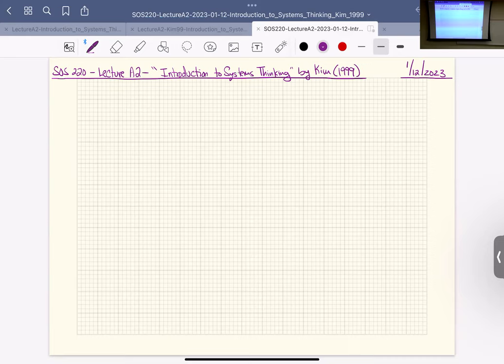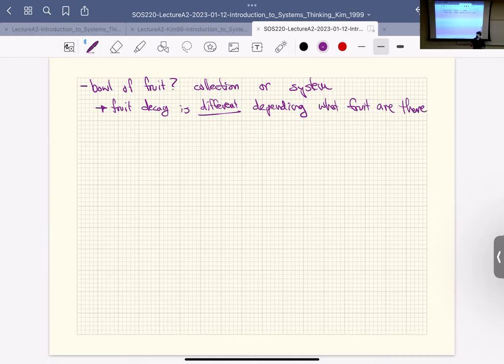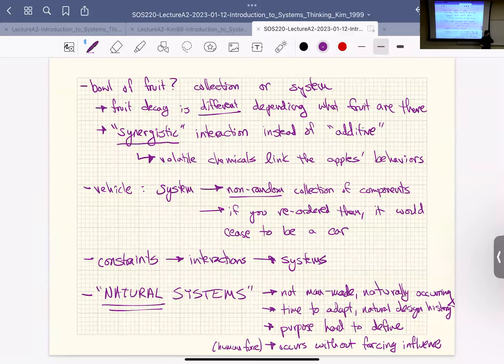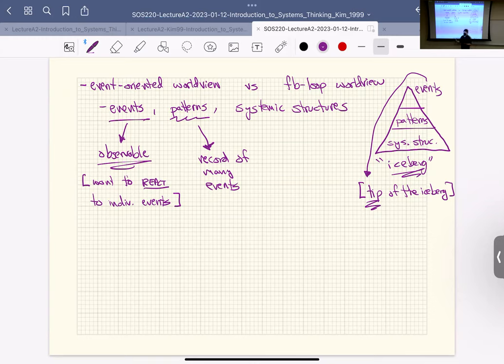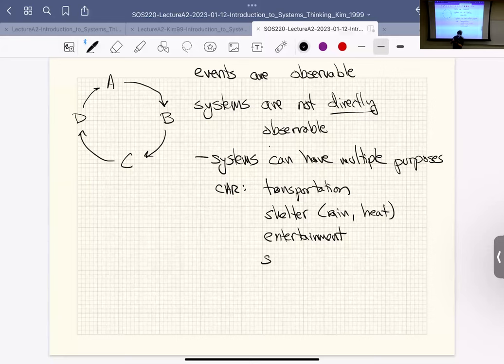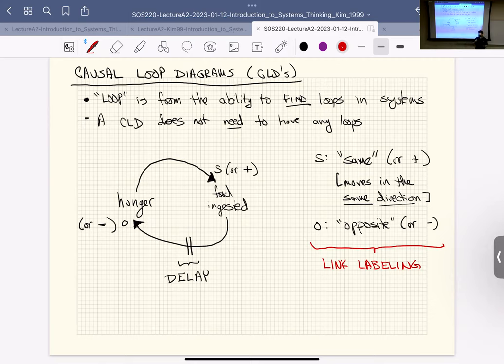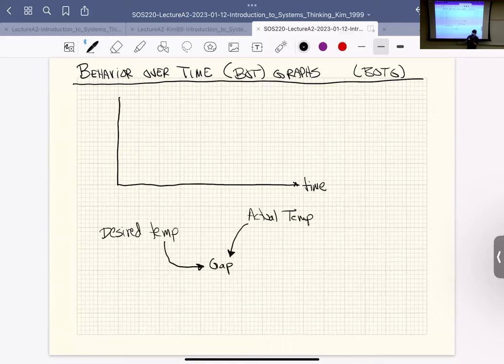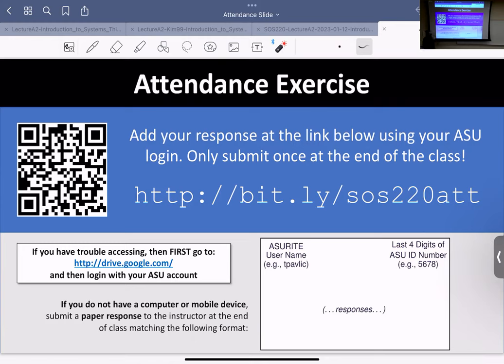SOS 220: Lecture A2 (2023-01-12): "Introduction to Systems Thinking" by Kim (1999)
In this lecture, we review "Introduction to Systems Thinking" by Kim (1999), which defines a "system" and motivates the "feedback-loop worldview" (in contrast with an "event-oriented worldview"). We start by contrasting "systems" and simple "collections." We then move on to talking about events, patterns, and systemic structures, and how finding systemic structures (which are cryptic although events are observable) can lead to finding "leverage points" that allow for choosing small actions that have big changes in system behavior. We start to introduce causal loop diagrams (CLD's) and behavior over time (BOT) graphs (BOTG). We will continue our discussion of CLD's in the next lecture.

This lecture was recorded by Theodore Pavlic as part of SOS 220 (Systems Thinking) at Arizona State University.